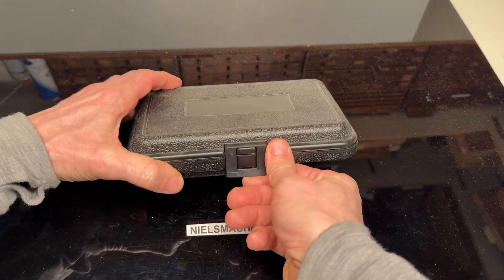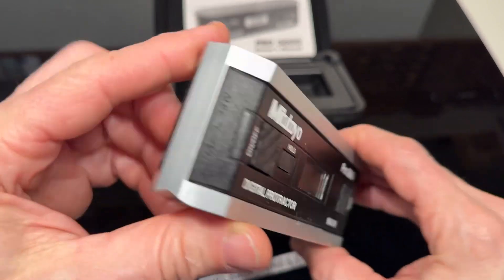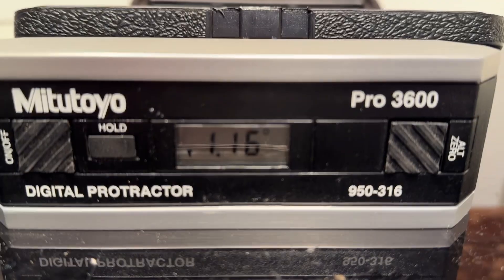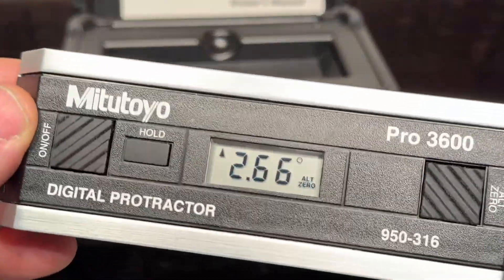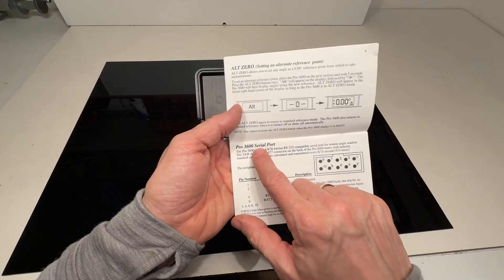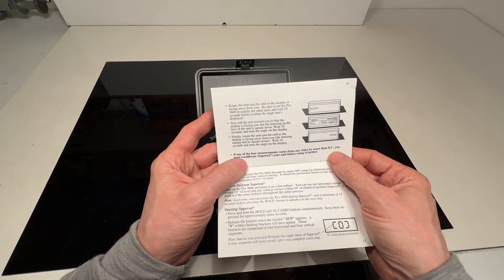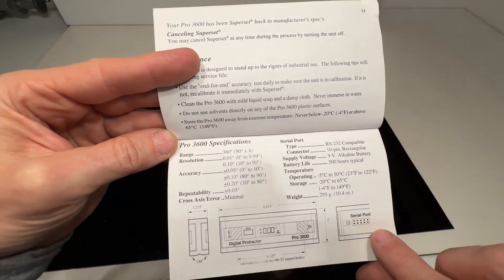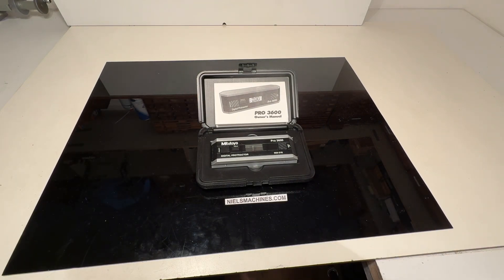Mitutoyo Pro 3600 Digital Protractor, Digital Level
A used Mitutoyo 950-316, Digital Protractor, Digital Level, Inclinometer Pro 3600

A high-resolution Mitutoyo digital protractor/level designed for making precise angle measurements in the vertical plane. The instrument can be zeroed at any angular position and directly indicates the angle between the stock and that position when in use to a resolution of 0.01 degree over a range of +/- 10 degrees (0.1 degree over the remainder of the range). When zeroed at the horizontal, readings are provided in the same manner as a spirit level, but with the advantage of a range extending all the way to the vertical.

The specifications are the same as the Mitutoyo 950-318

Resolution: 0.01° (0° to 9.99°) and 0.1° (10° to 90°)

Accuracy ±0.05° (0° to 10°) and ±0.1° (80° to 90°)  and ±0.2° (10° to 80°)

Output: RS-232C Compatible

Weight 0.6Kg

Eine gebrauchte Mitutoyo 950-316, Digitaler Winkelmesser, Digitale Wasserwaage Pro 3600